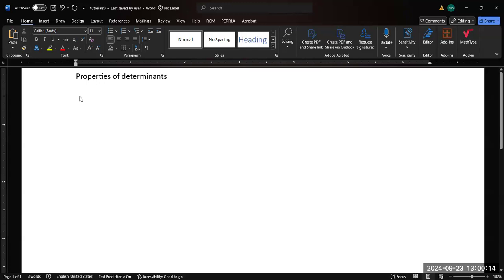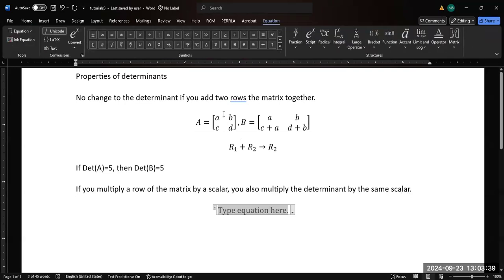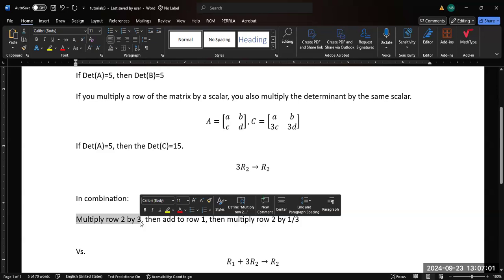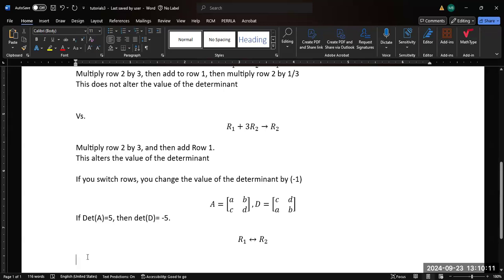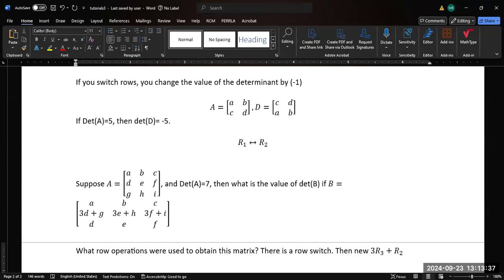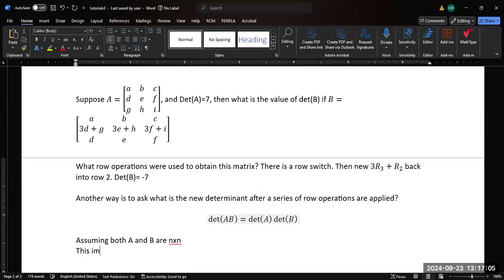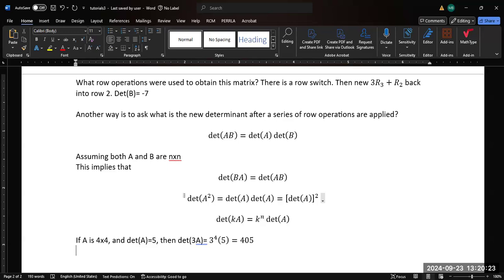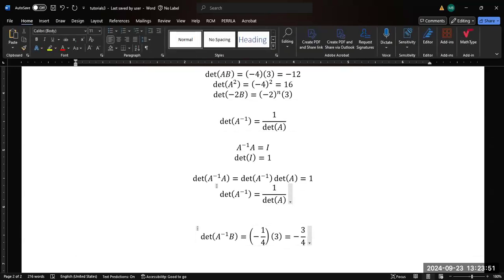Properties of Determinants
In this video, we walk through some examples of properties of determinants, such as modifying a determinant through row operations, and also products and inverses of matrices and their effect on the determinants.